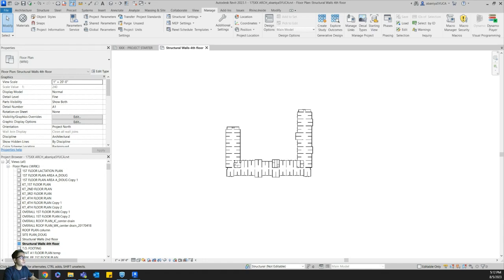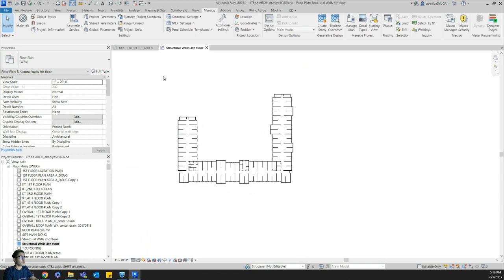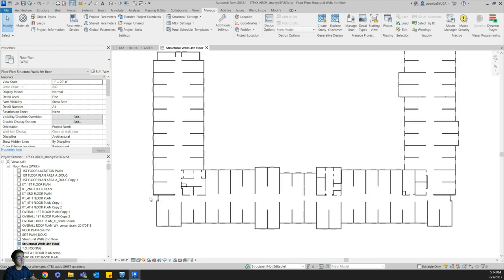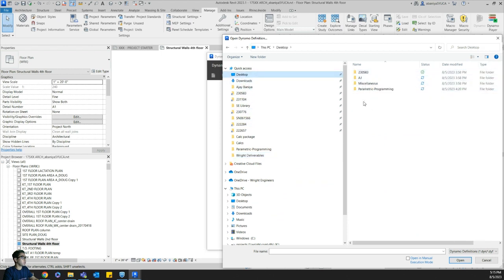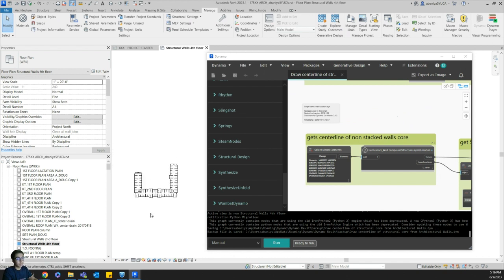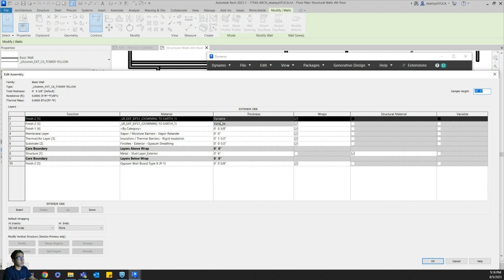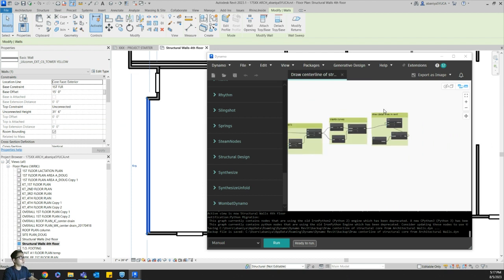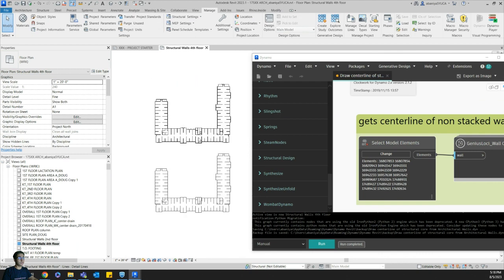Extract centerlines of architectural walls from Revit model and prepare dxf file for RISA, RAM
If you are tired of drawing centerlines of walls in AutoCAD to prepare ".dxf" file for RISA, RAM, ETABS, SAP2000, etc, all you got to do is use this script below and see the video.